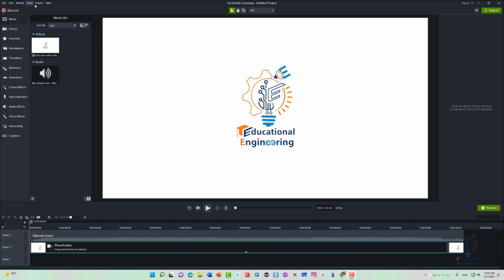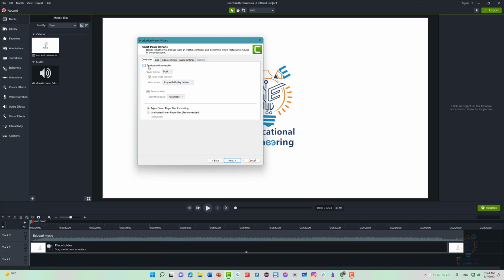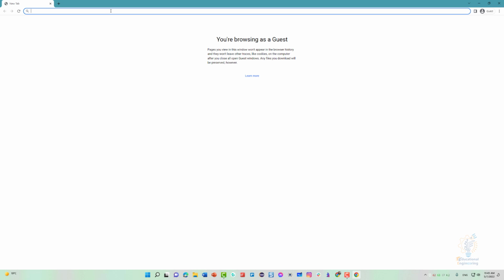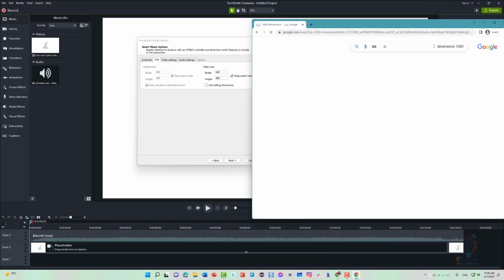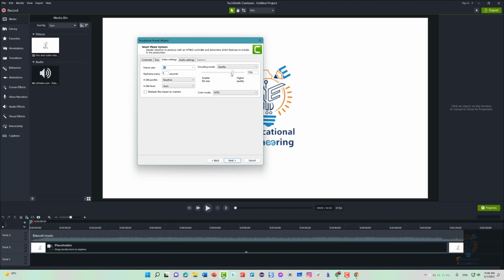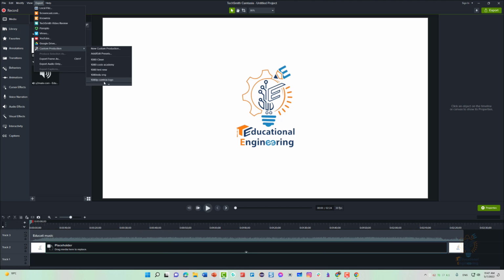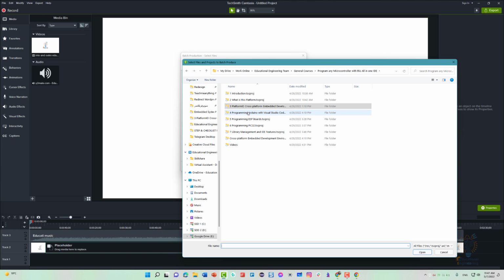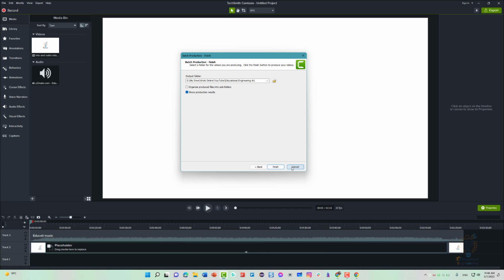How to export 4K videos in Camtasia and perform bulk export.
This video demonstrates how to export 4k videos and do bulk export in Camtasia. It covers the basics of exporting a video, such as setting the format, quality, and size. The bulk export feature is also explained, including how to select multiple files for export and set the options.

If you want to export 4k videos or do bulk exports in Camtasia, then this video is for you. In just a few minutes, you'll learn how to get the best quality exports from Camtasia - without any of the guesswork. Watch now to learn how easy it is!

This video will teach you how to export 4k videos and do bulk exports in Camtasia. You'll be able to quickly create high-quality videos for your business or personal use.